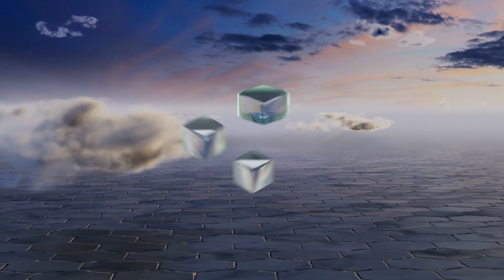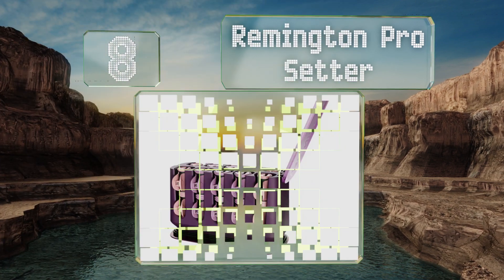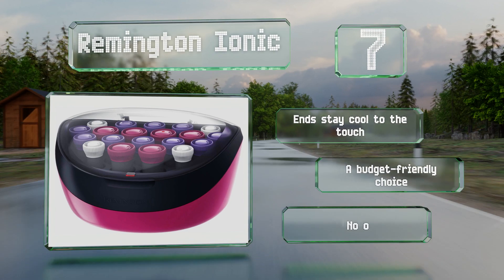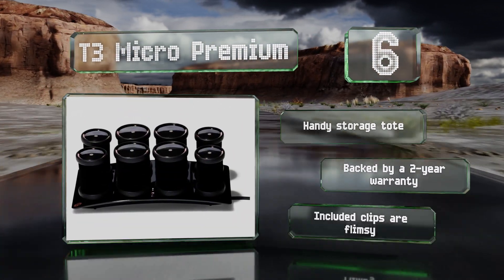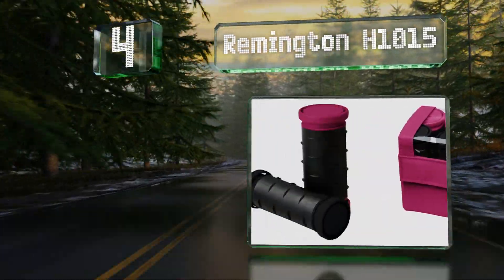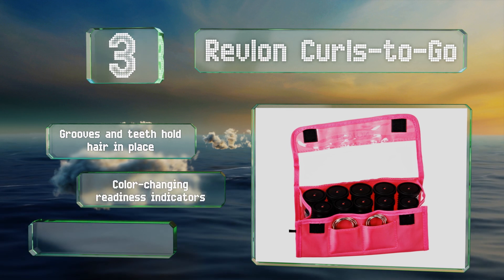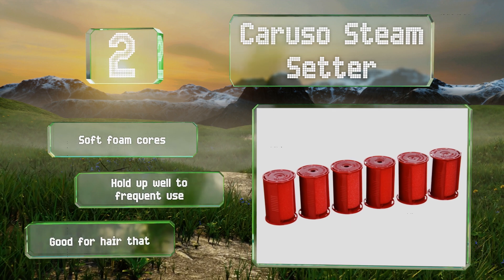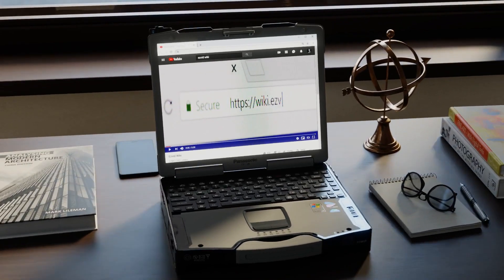9 Best Hot Rollers 2020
Our complete review, including our selection for the year's best hot roller, is exclusively available on Ezvid Wiki.

Hot rollers included in this wiki include the remington pro setter, remington ionic, caruso steam setter, revlon curls-to-go, babylisspro nano, conair xtreme big curls, remington h1015, t3 micro premium, and conair infiniti pro.